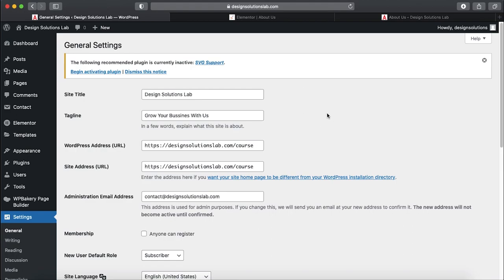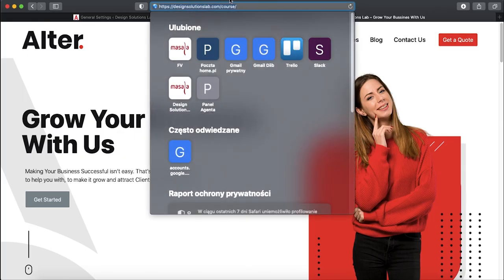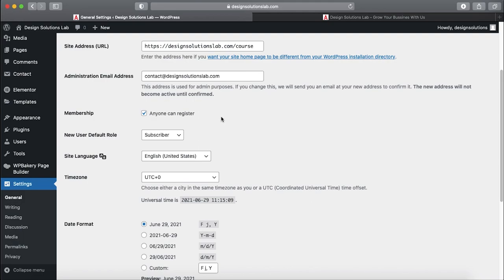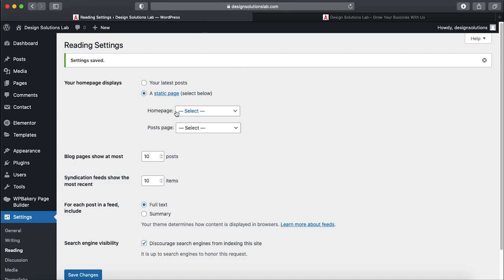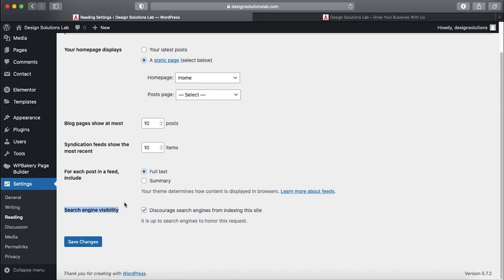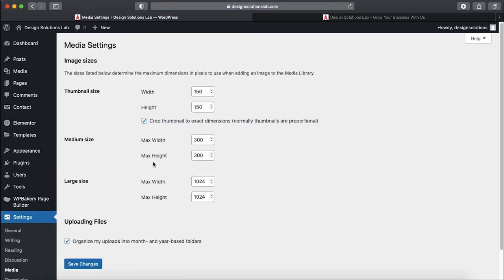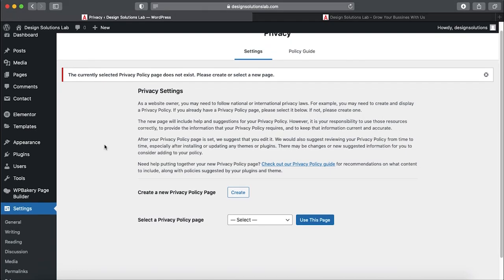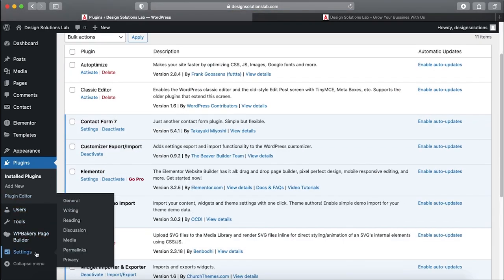Manage WordPress Course - 12. WordPress Settings